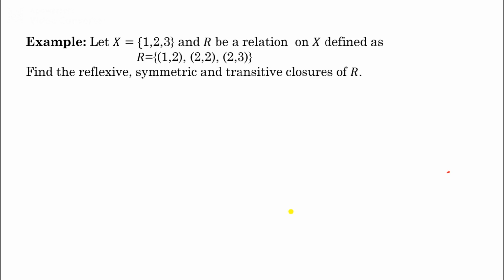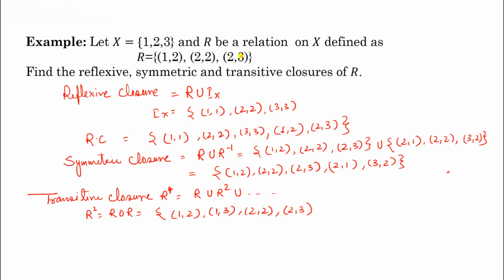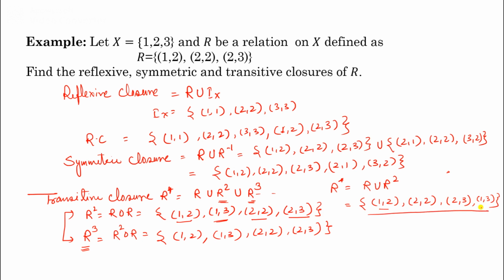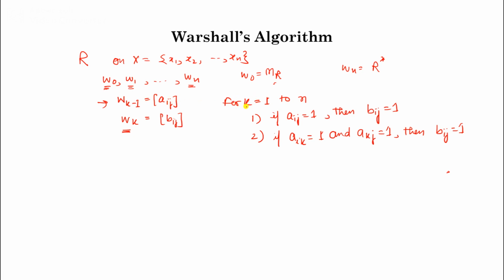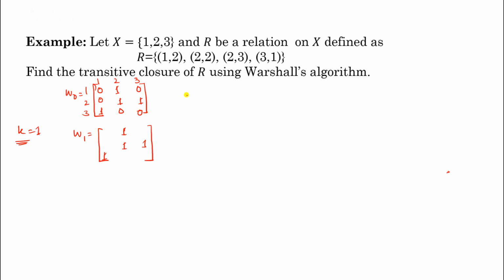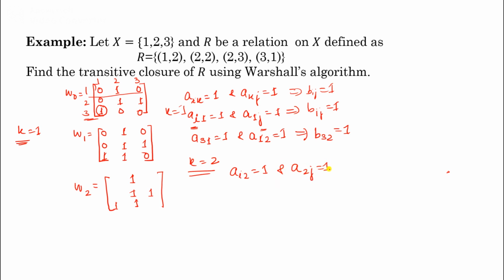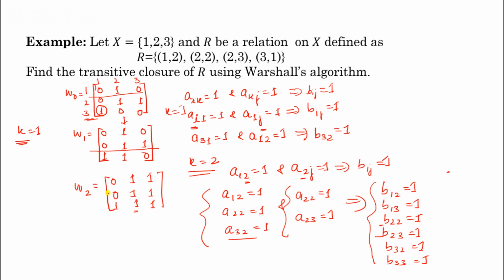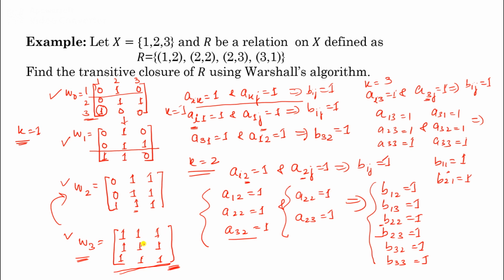Closure of Relations examples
This lecture discusses closure of a relation through examples.